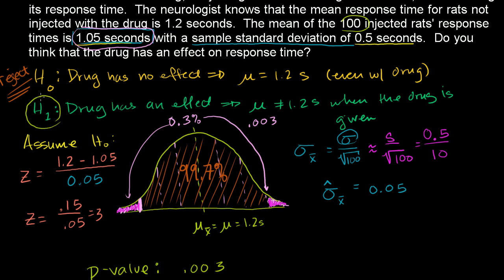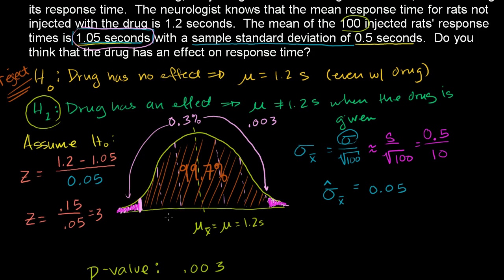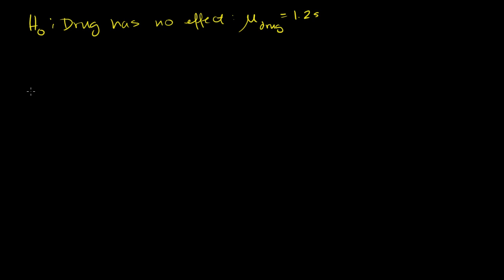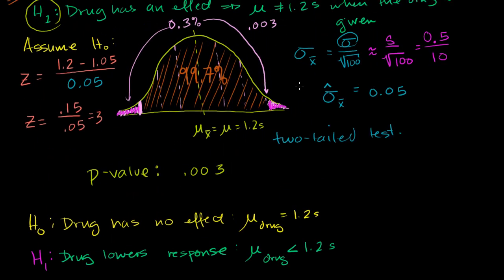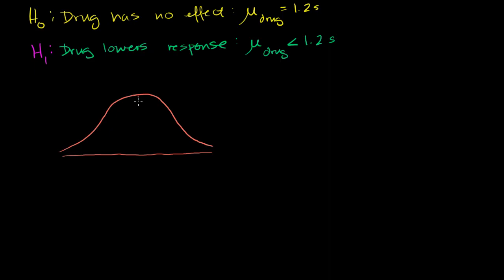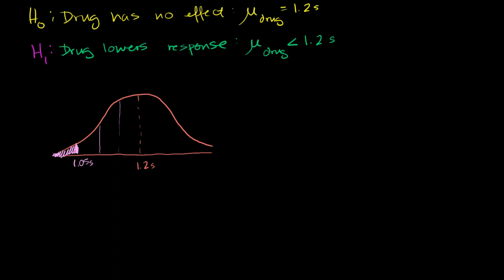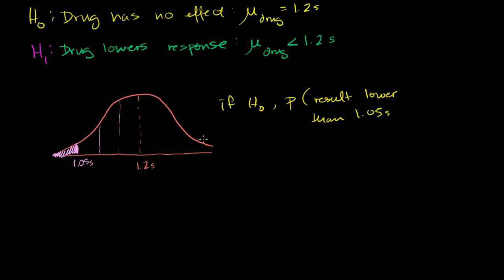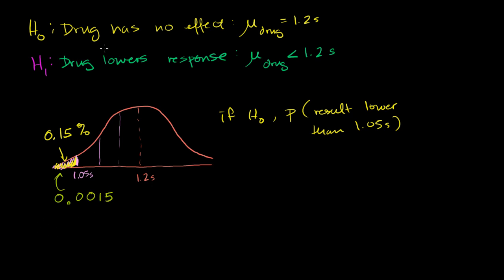One-tailed and two-tailed tests | Inferential statistics | Probability and Statistics | Khan Academy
Courses on Khan Academy are always 100% free. Start practicing—and saving your progress—now